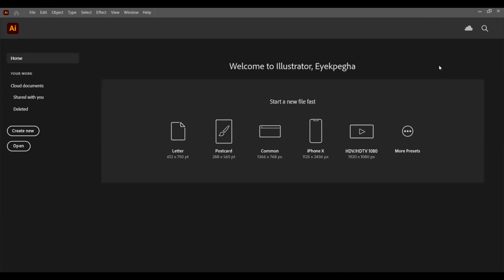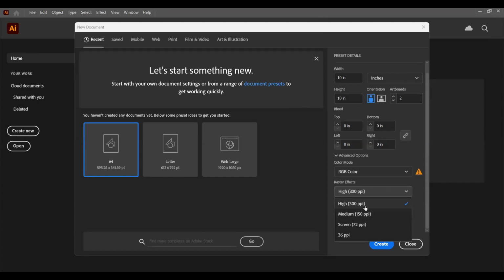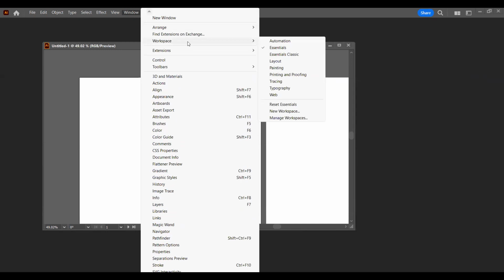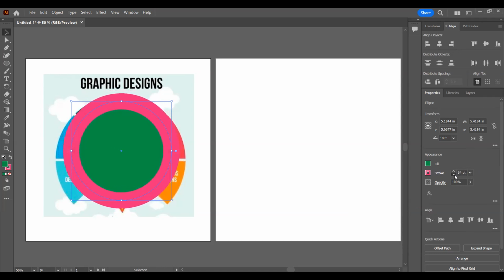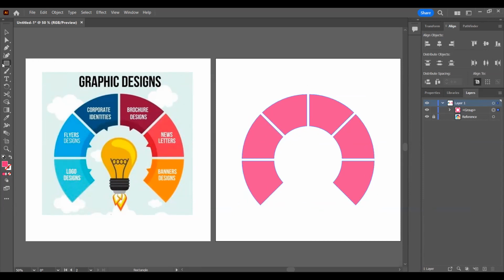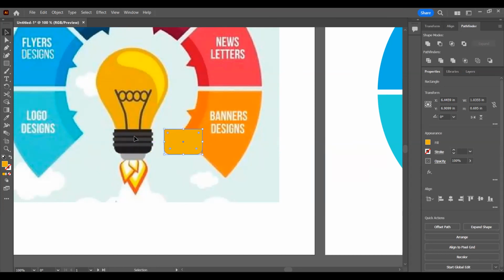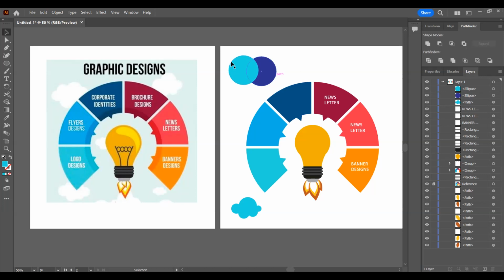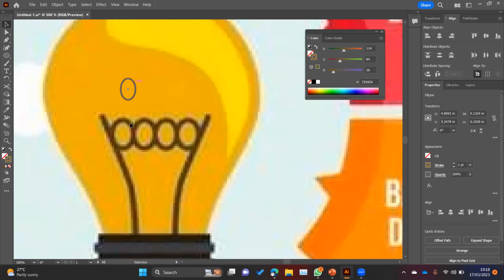Graphic Design Master Class Day 3